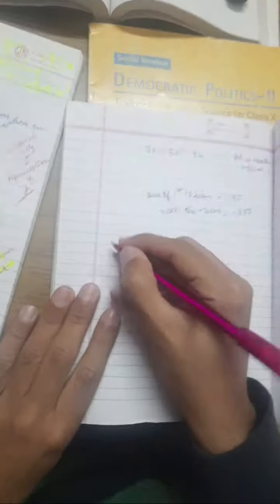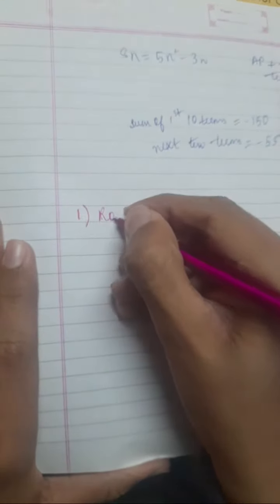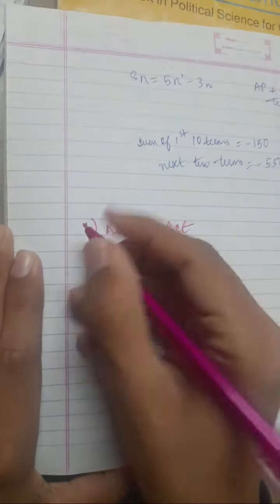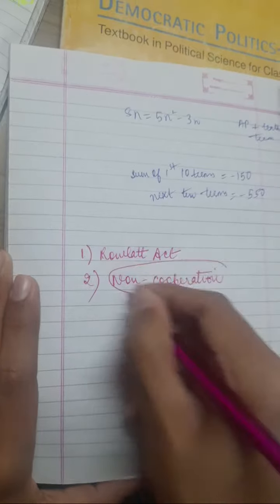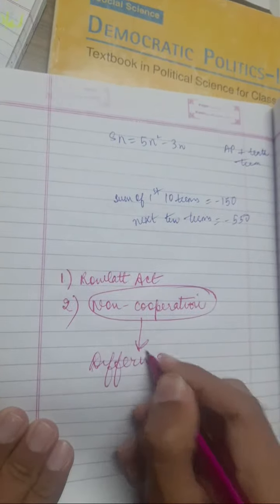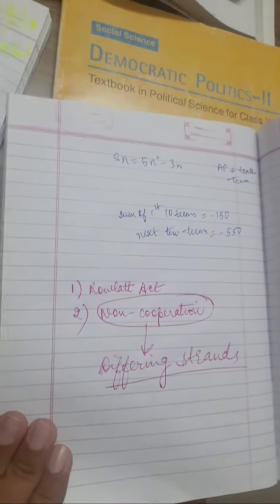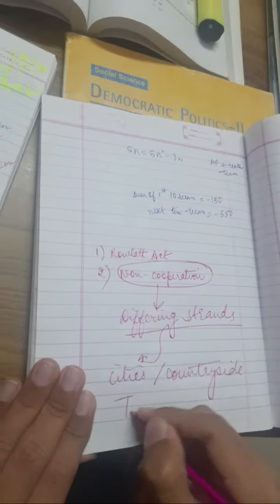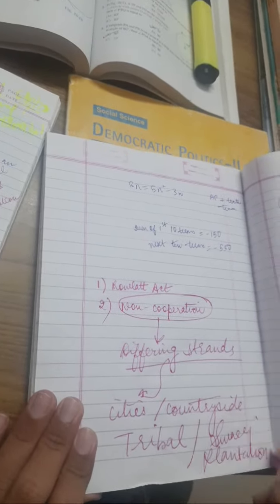Nationalism In India L1- LIVE | Class 10 History | NCERT Marking series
Nationalism in India L-1.
All lectures will be around 10 minutes.